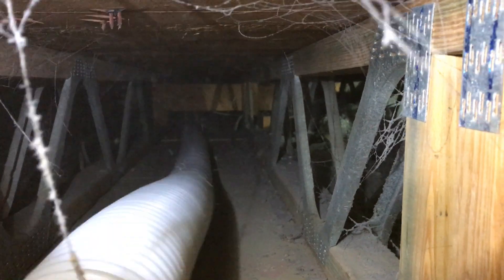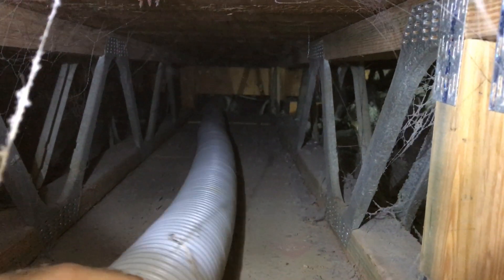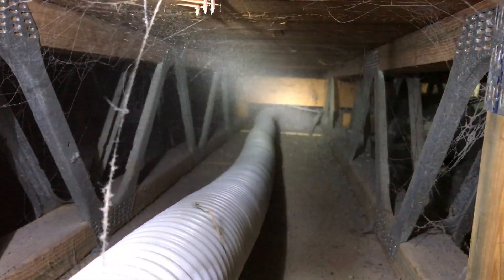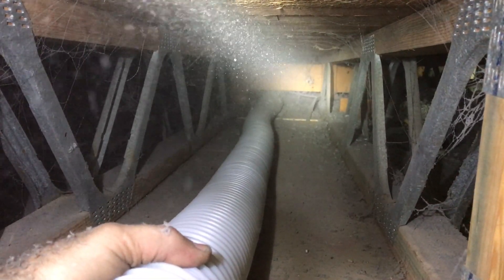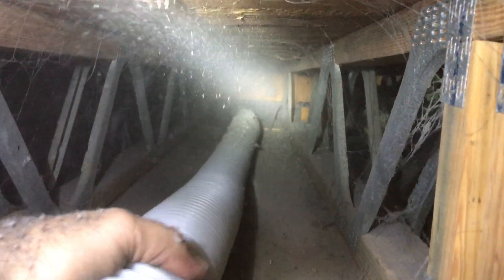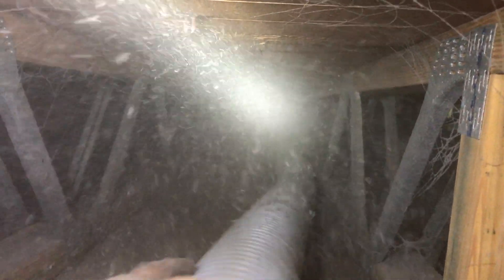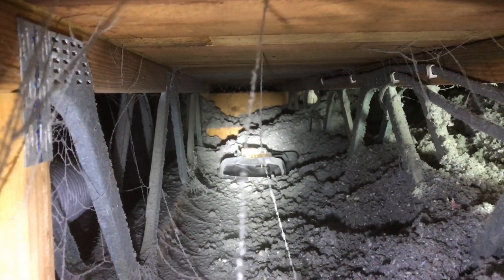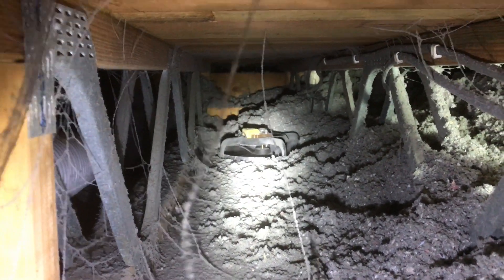Pumping cellulose insulation between floors with a exhaust fan and how we do it IMG 0016